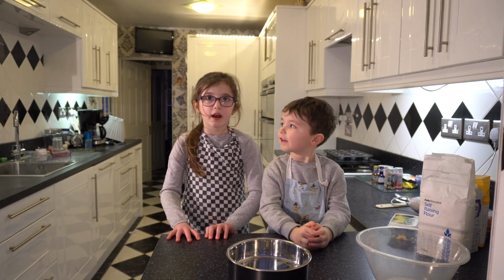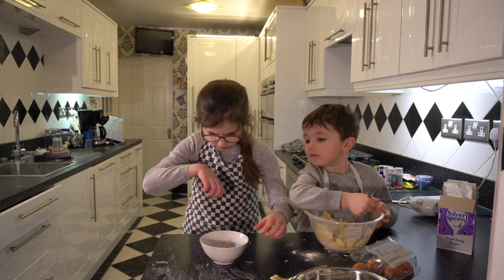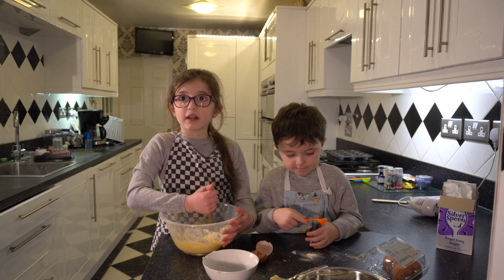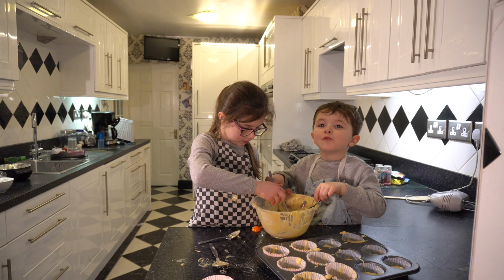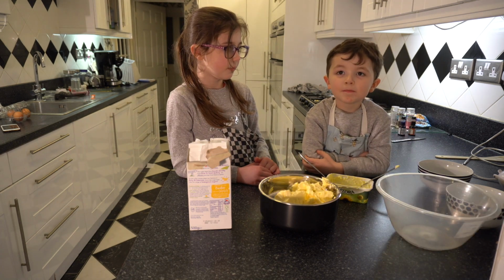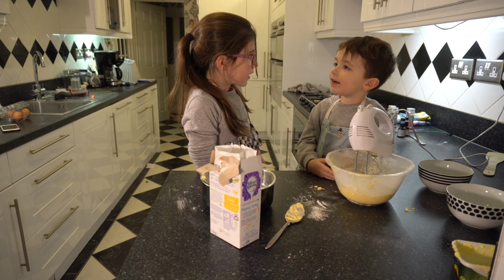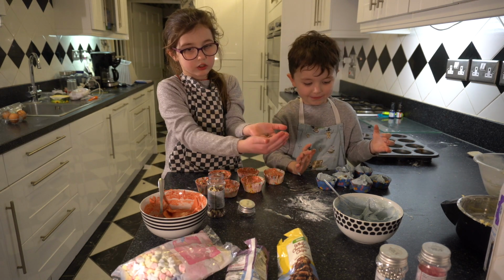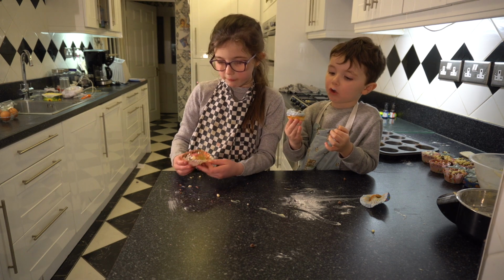How to make kids cupcakes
Freya and Parker making cupcakes. A great way to get kids to start cooking.